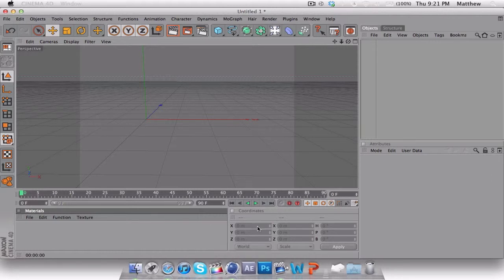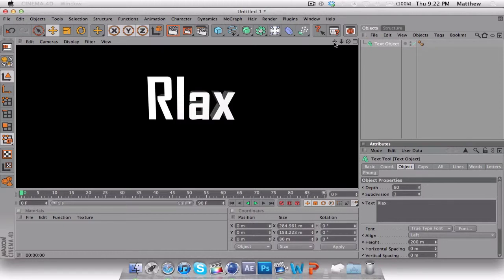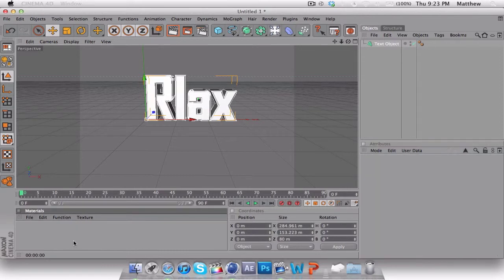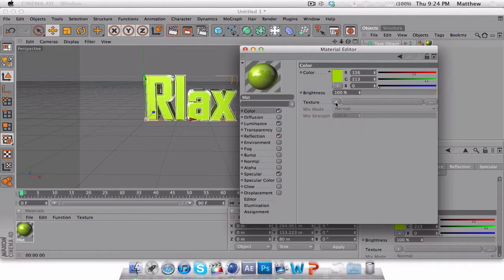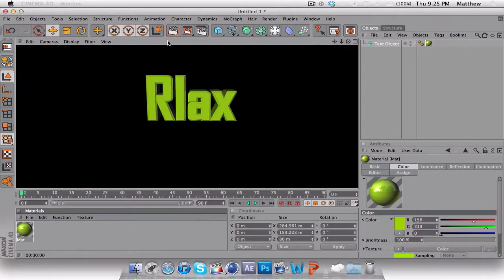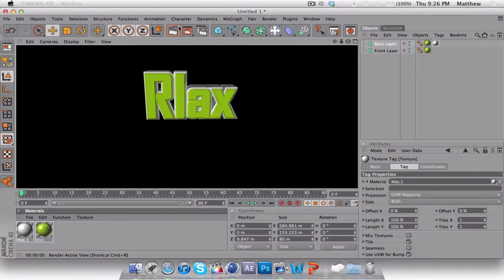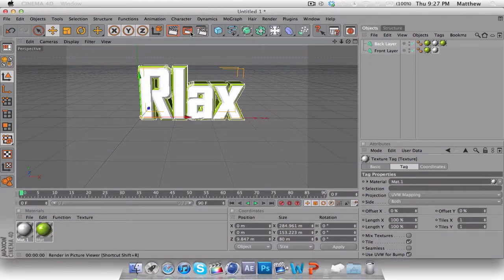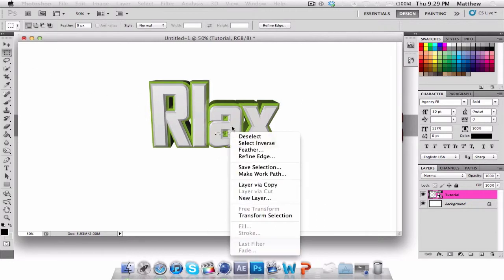Cinema 4D | Professional 3D Text Tutorial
***EXPAND***

ignore: cinema 4d text tutorial professional 3d text export from cinema 4d photoshop place.